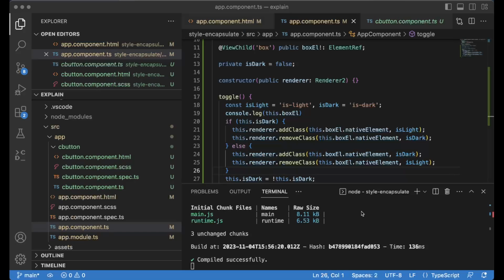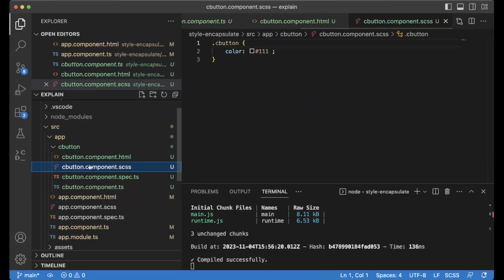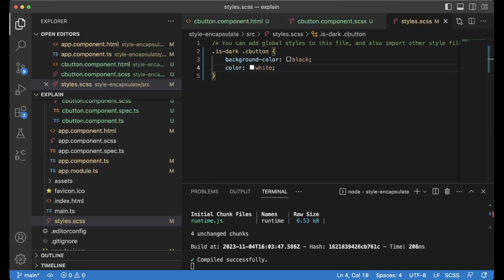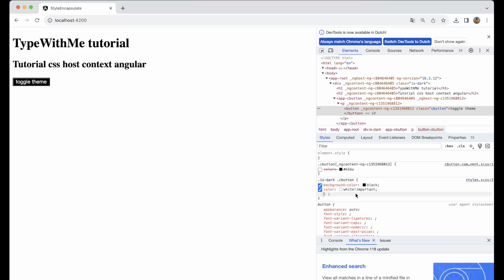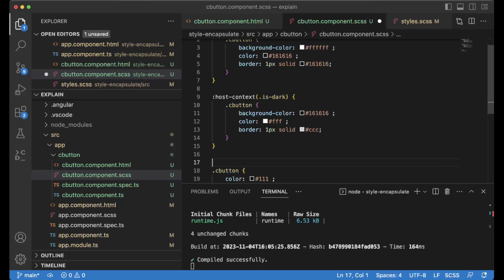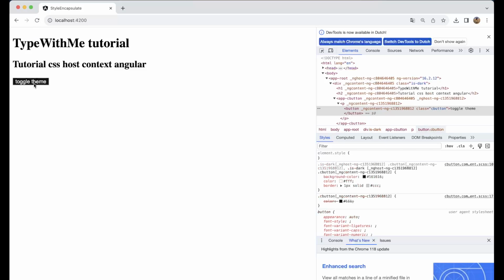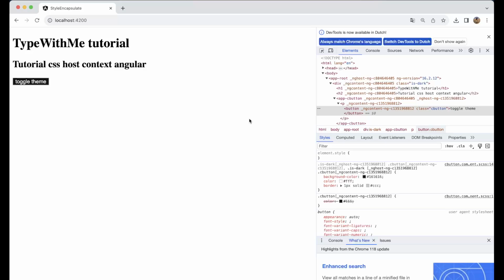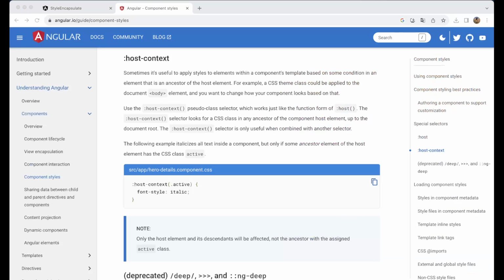Use CSS Host Context to theme components in angular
Use CSS Host Context to theme components in angular, it is a pseudo class to encapsulate your styles and bring it closer to your component. Avoid using theming overrides in an global css file. It will make your components  styling more maintainable. In this video I will present you with an example how to use it and how it relates to the global css styling you would normally do.